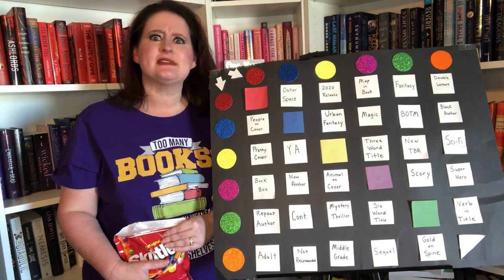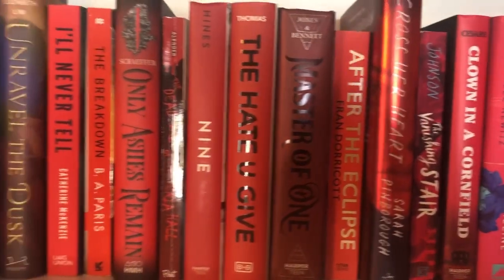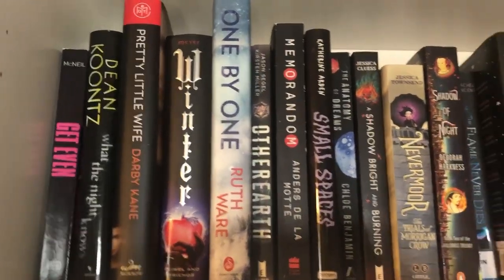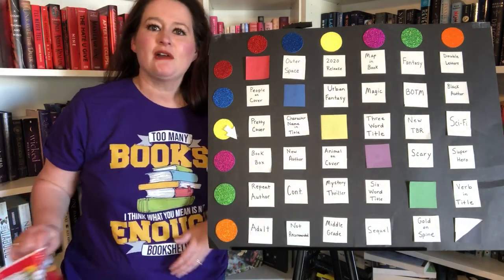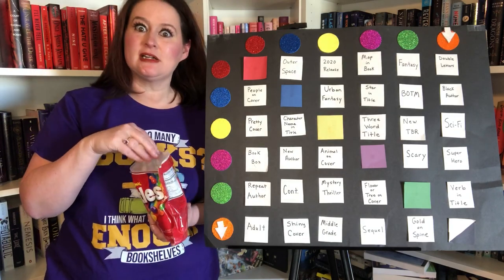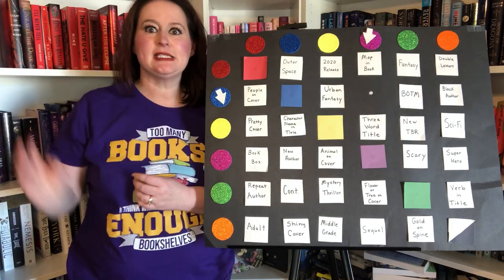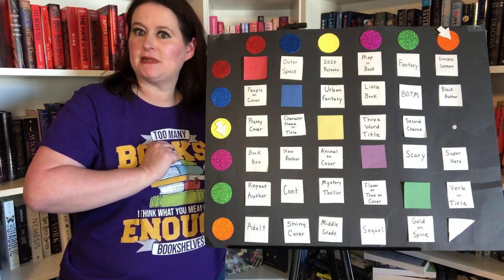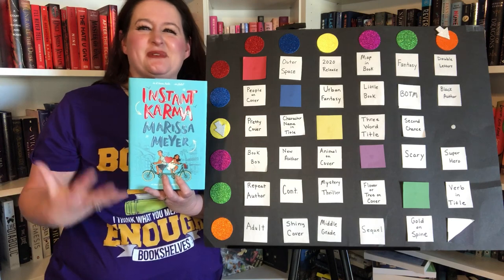January 2021 Skittle TBR Game!!! 🎲🎰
Let's play another round of Skittles TBR to pick which books I read in January!